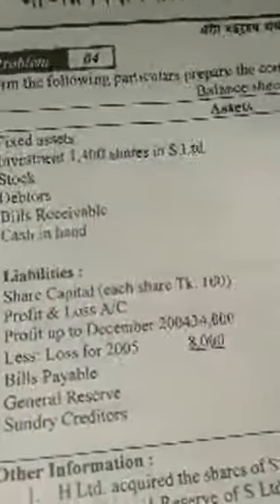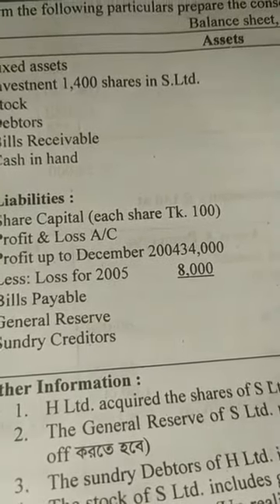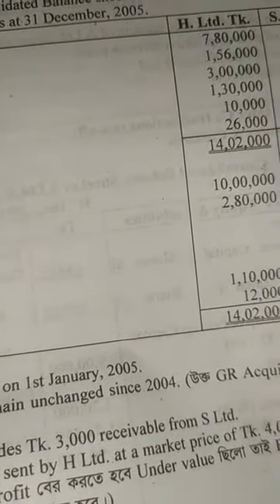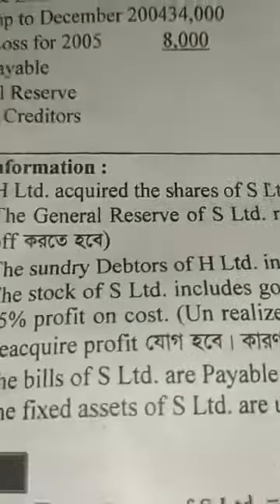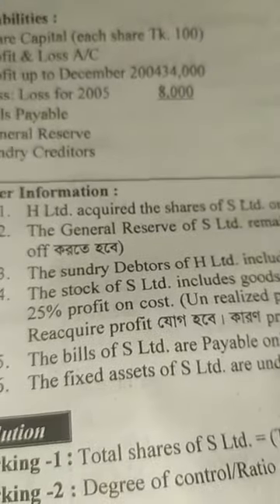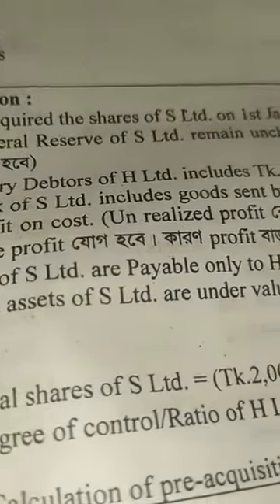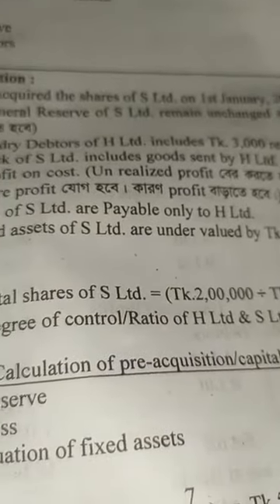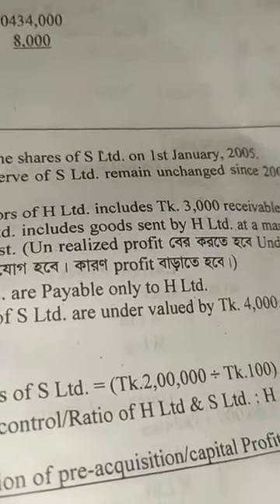July 22, 2020